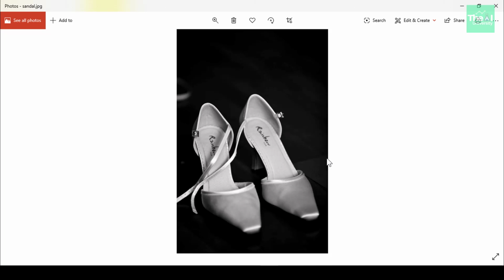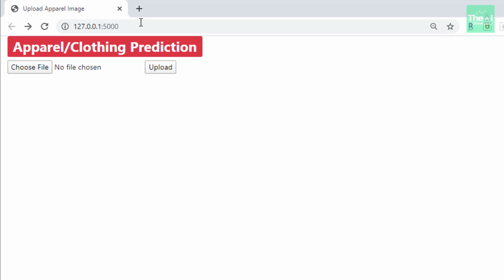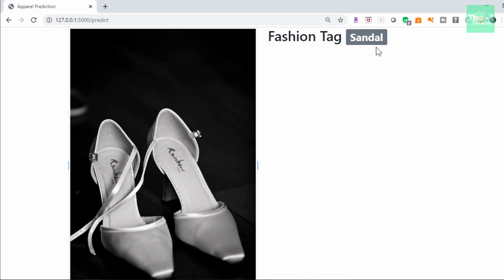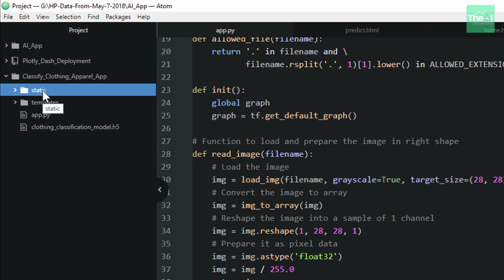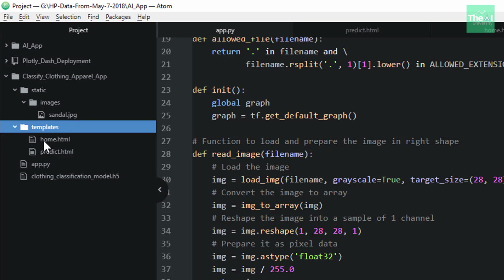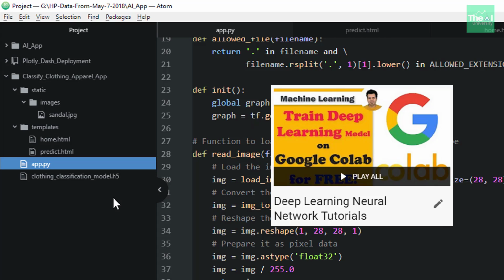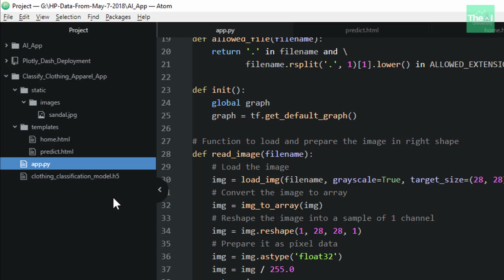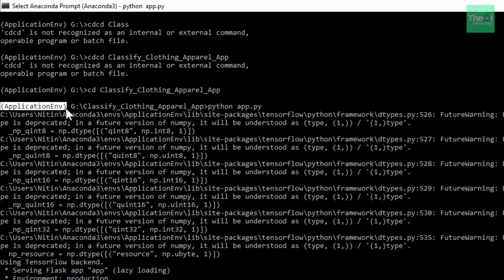Build an Image Recognition Clothing Prediction Web App using CNN - DEMO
This video "Build an Image Recognition Clothing Prediction Web App using CNN - DEMO" gives the DEMO of an Image Recognition Clothing Prediction Web App which we are going to build using Convolutional Neural Network and Flask App. This is a complete project tutorial series where we are going to learn how to train the CNN model on Fashion MNIST greyscale Image dataset and build a corresponding Flask based web app to show the Image predictions in terms of Fashion Tags. This series is for beginner to expert level individuals where you are going to learn everything from scratch.

1. Kindle 6" Display, 4GB, Wifi
2. Introduction to Machine Learning with Python
3. Machine Learning: The Absolute Beginner’s Guide to Learn and Understand Machine Learning From Beginners, Intermediate, Advanced, To Expert Concepts
4. Python Machine Learning: Machine Learning and Deep Learning with Python, scikit-learn, and TensorFlow 2
5. Hands-On Machine Learning with Scikit-Learn and TensorFlow
6. Pattern Recognition and Machine Learning
7. Deep Learning with Python
8. Deep Learning(Adaptive Computation and Machine Learning series)
9. Machine Learning: A Probabilistic Perspective
10. Applied Artificial Intelligence
11. Life3.0